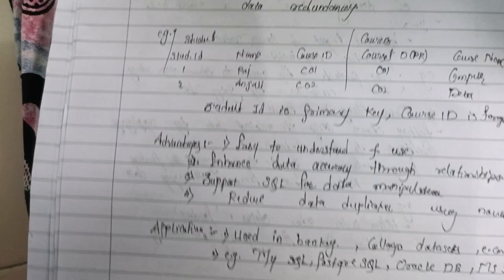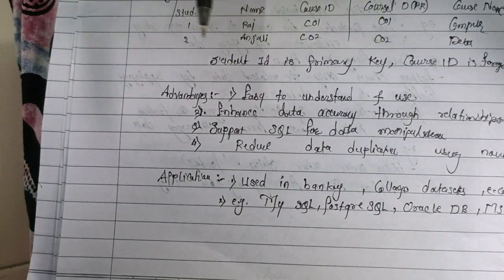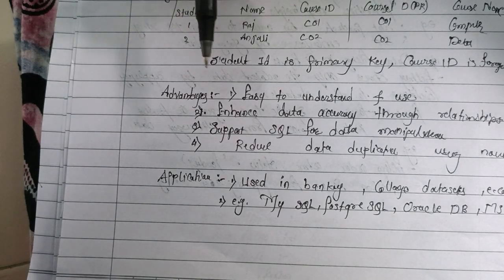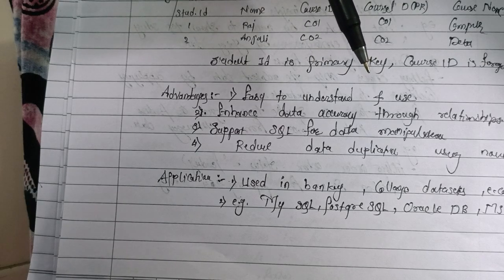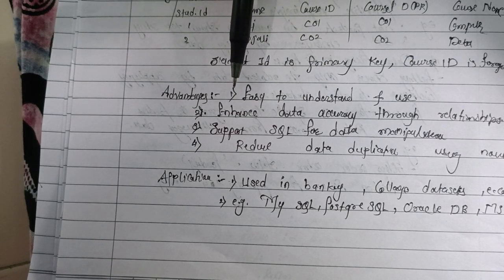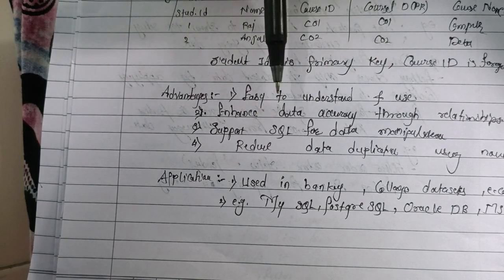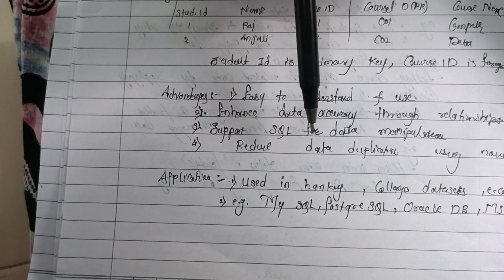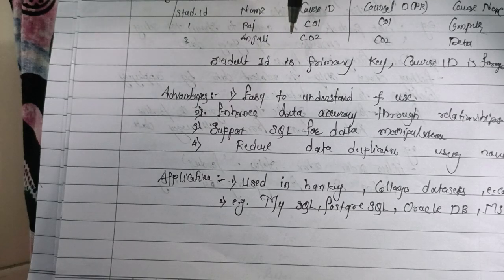Explain relational data Model with example.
A relational data model is a way of organizing data into tables, also known as relations, with well-defined relationships between them. Each table consists of rows (tuples) and columns (attributes), where each column represents a field or attribute of the data.

Key Components
1. *Tables (Relations)*: Collections of related data, represented as rows and columns.
2. *Columns (Attributes)*: Individual fields or attributes of the data.
3. *Rows (Tuples)*: Individual records or entries in the table.
4. *Primary Key*: A unique identifier for each row in a table.
5. *Foreign Key*: A field in a table that references the primary key of another table.

Example
Suppose we have a database for a university with two tables: *Students* and *Courses*.

*Students Table*
Student ID (PK) Name Age
1 John 20
2 Jane 22
3 Bob 21
*Courses Table*
Course ID (PK) Course Name Student ID (FK)
101 Math 1
102 Science 1
103 History 2
104 English 3
In this example:

- *Students* table has a primary key (PK) of *Student ID*.
- *Courses* table has a foreign key (FK) of *Student ID* that references the *Student ID* in the *Students* table.
- The relationship between the two tables allows us to link students to their enrolled courses.

The relational data model enables efficient data storage, retrieval, and manipulation, while maintaining data consistency and integrity.